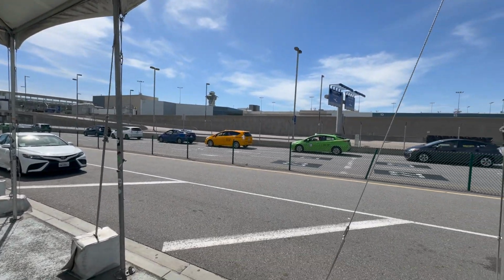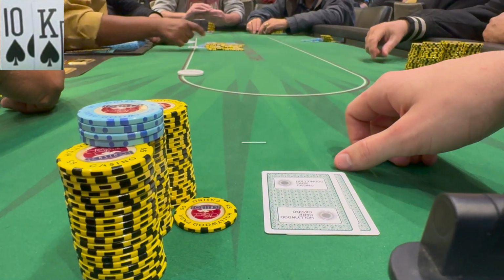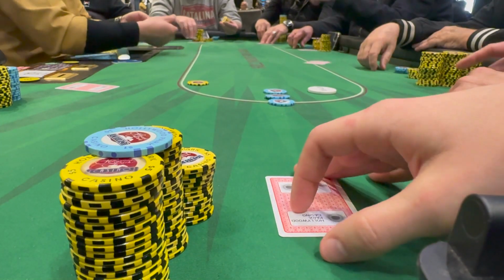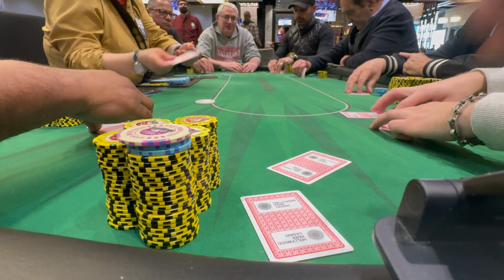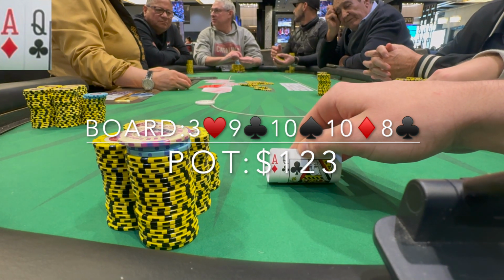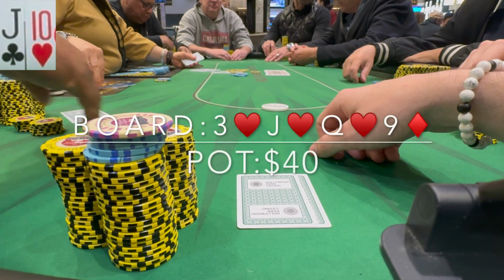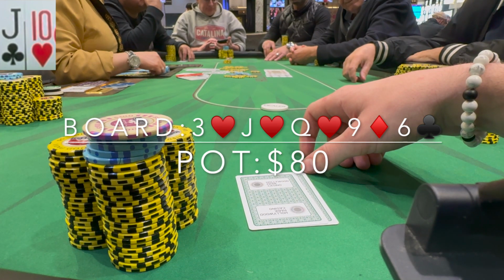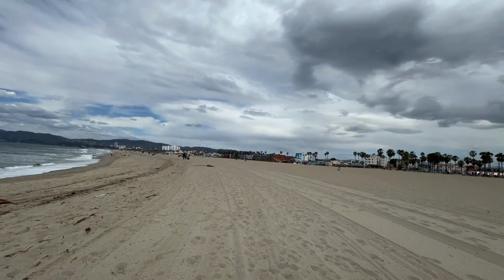Aces, Kings and Queens in Los Angeles! | Poker Vlog 24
In this video I travel from Chicago, IL to Los Angeles, CA to visit my friends. We started off the trip with playing some poker. We played the 3/5 game at Hollywood Park Casino and bought in for $300. Was fairly card dead and didn't get much action when I had premiums, but that happens. Also hit some bars, the beach and went to the Lakers vs Warriors game! Let me know what you thought of how I played some of these hands.